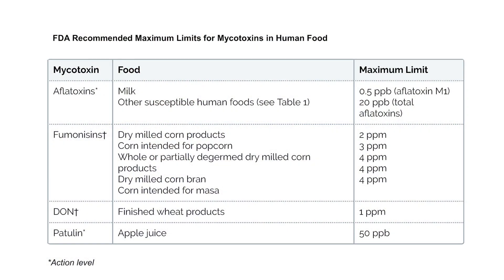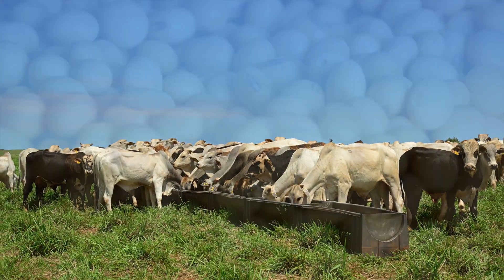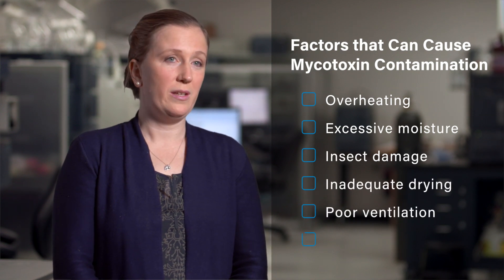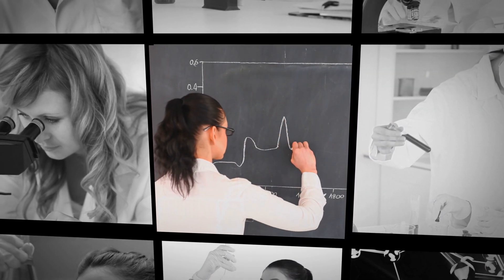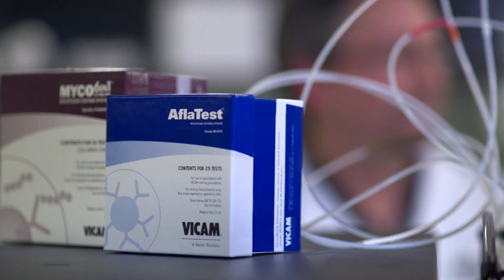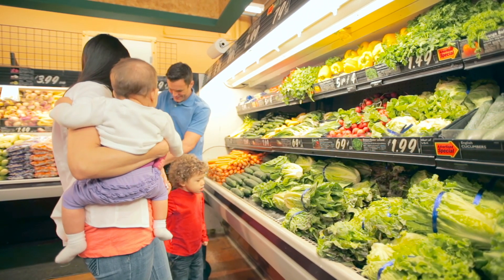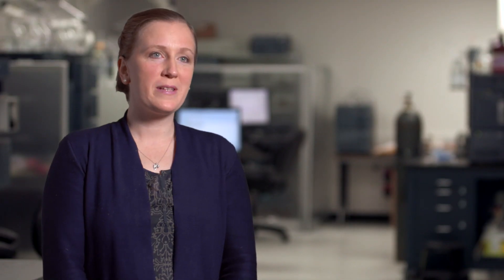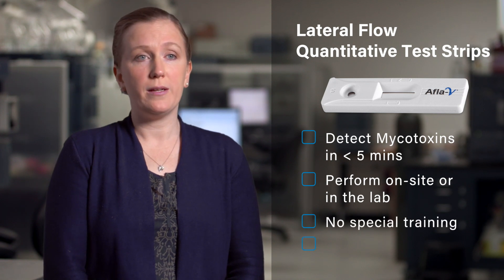VICAM Mycotoxin Prevention and FSMA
VICAM Mycotoxin Food Safety Modernization Act